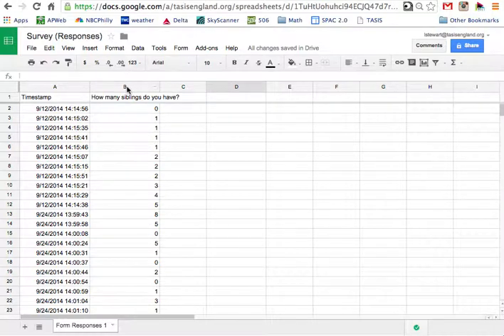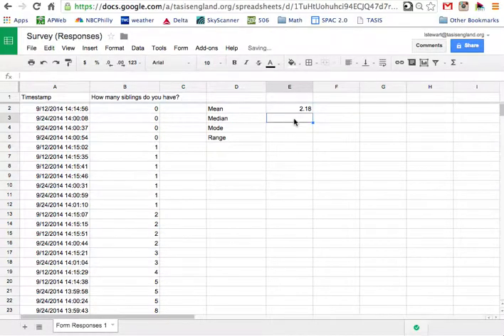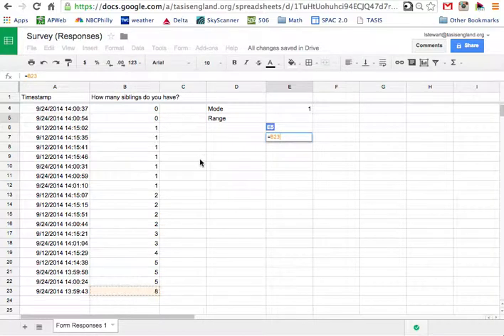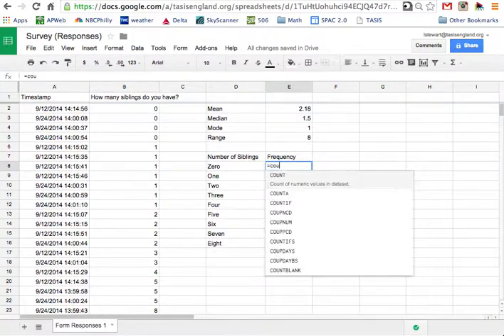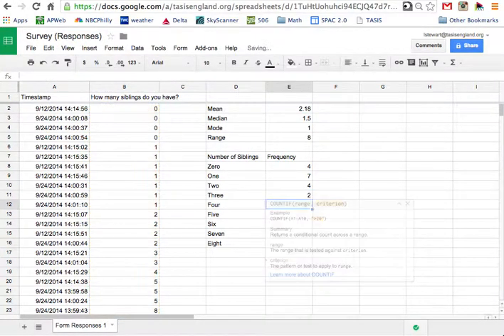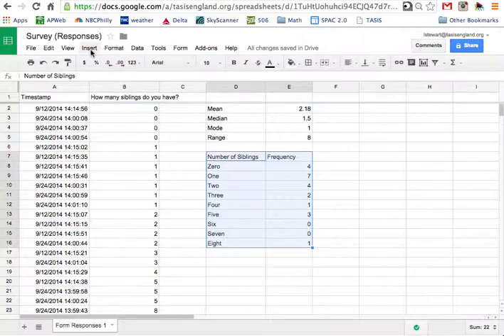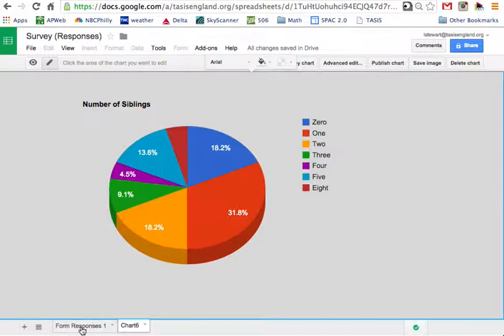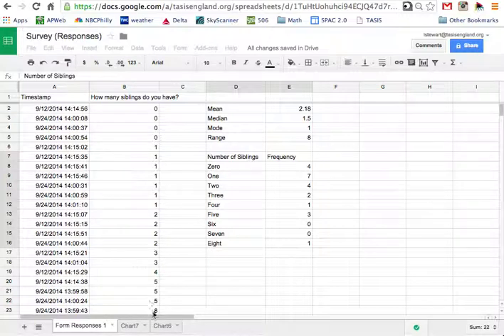Data Project Instructions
Instructions for using google sheets for our data project.